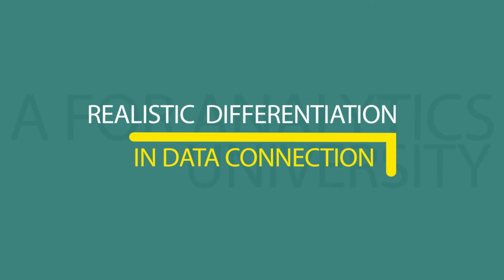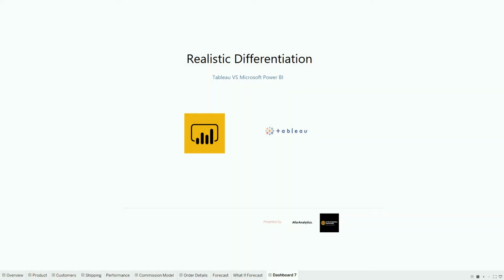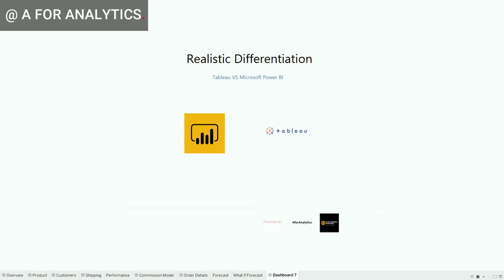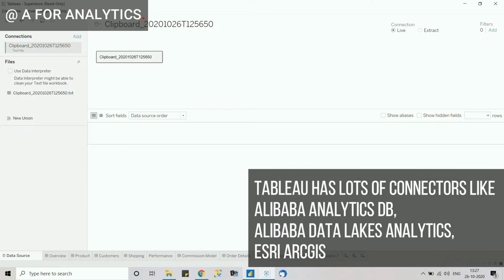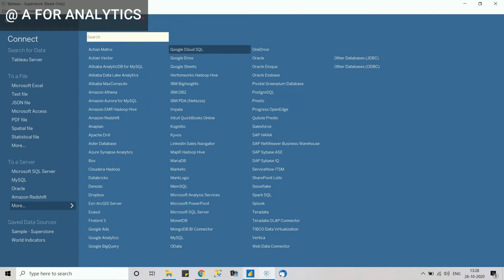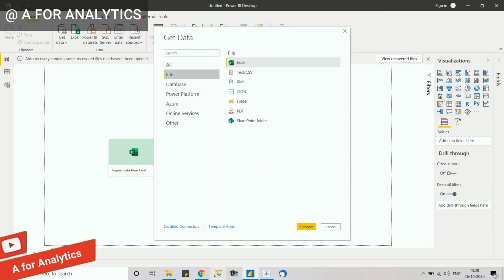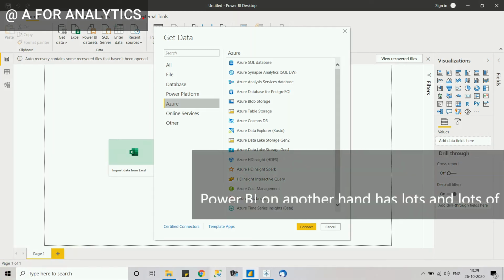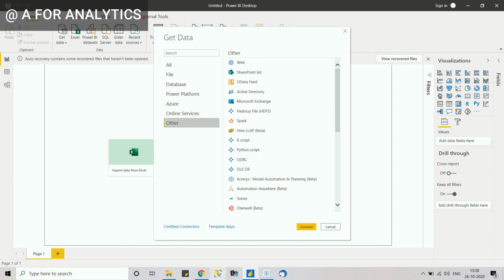Part 1: Realistic Difference Between Tableau and Power BI - Data Connection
In this Video, We are going to see Realistic Differences between Tableau and Microsoft Power BI for Data connection.

We are going to see the differences between Tableau and Power BI under 5 Parameters
1. Data Connection
2. Data Preparation
3. Data Modelling
4. Deployment
5. Licenses

If you are New to Power BI, you can learn about Power BI using below link

If you want to learn Advanced Power BI, you can learn from our dedicated Power BI playlist